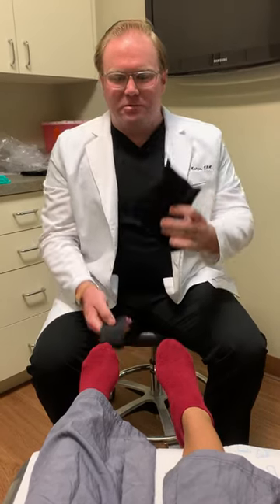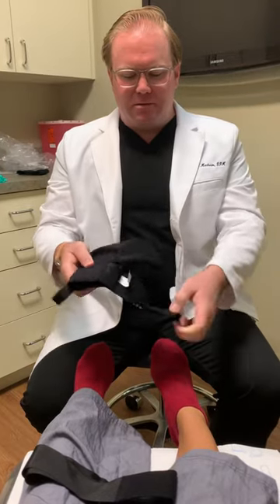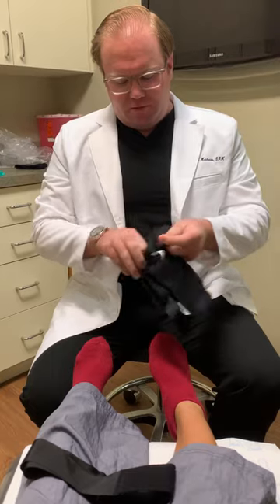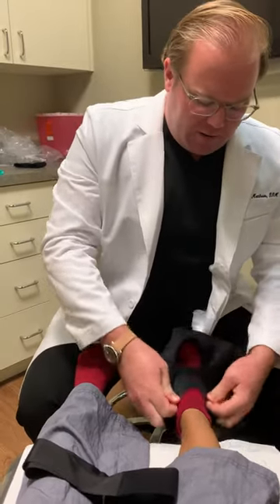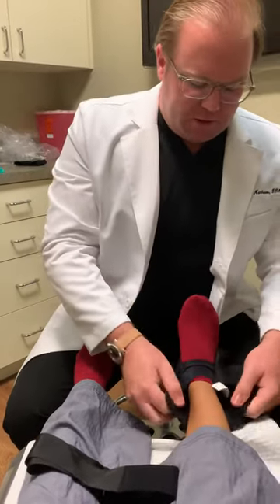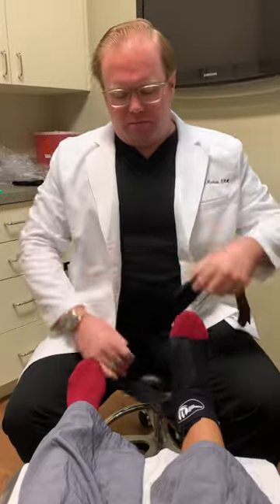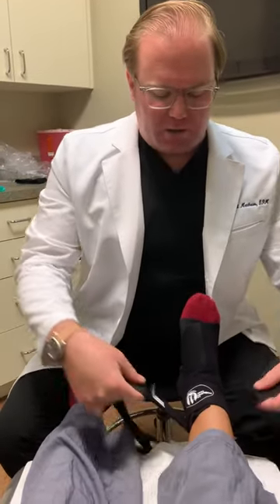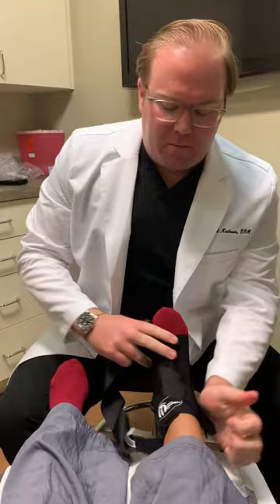Patient Education: Figure of 8 Ankle Brace